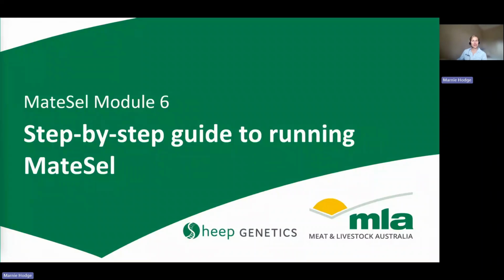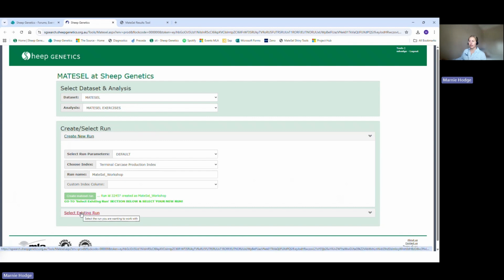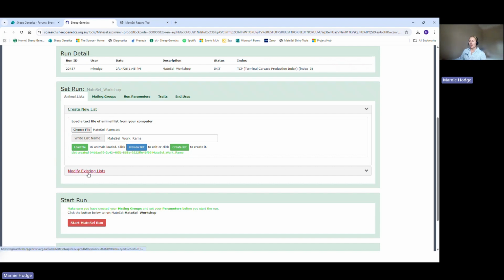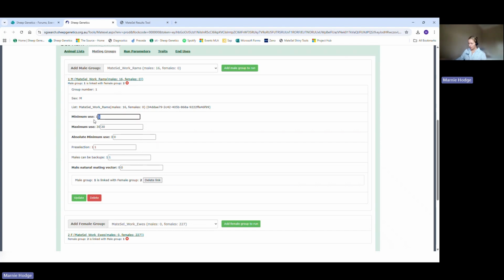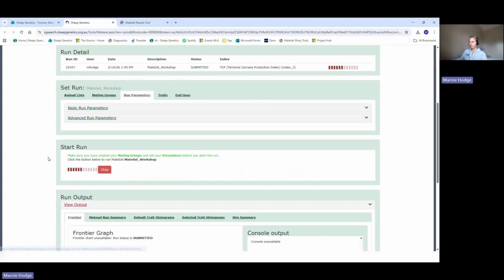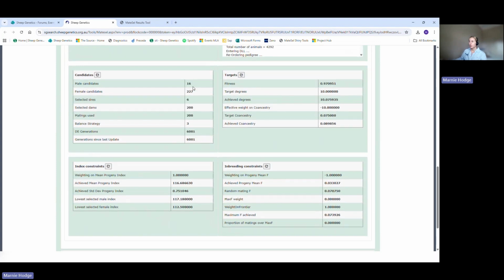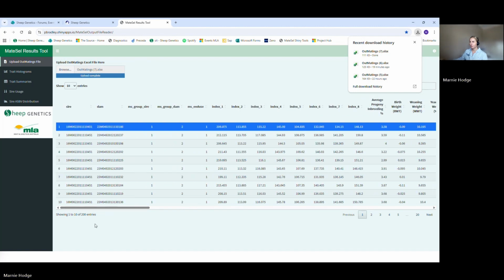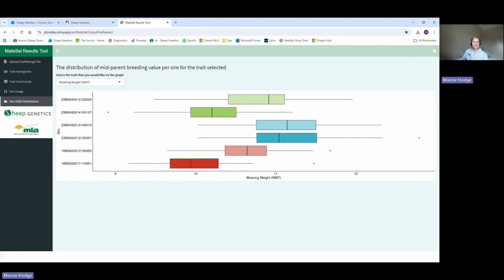6. Step by step guide to running MateSel